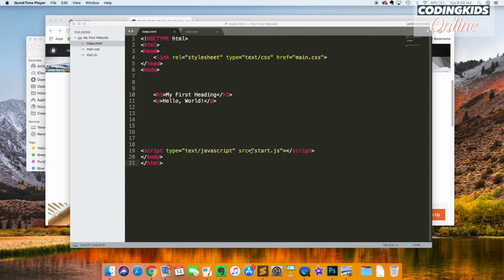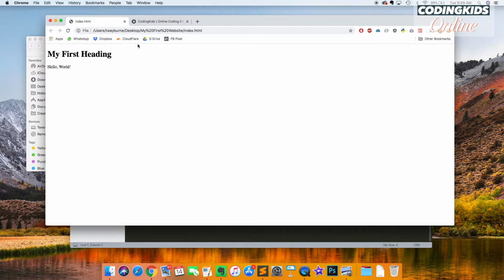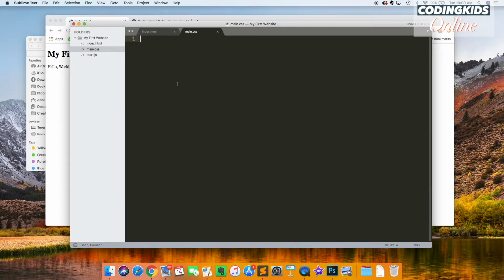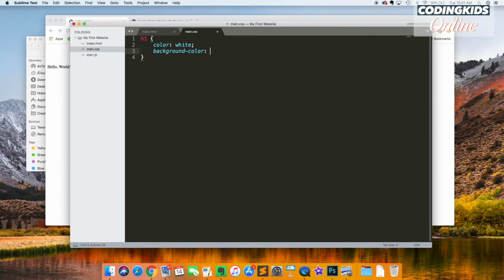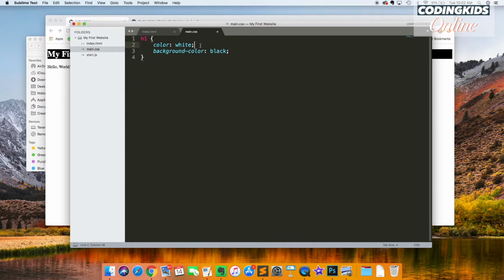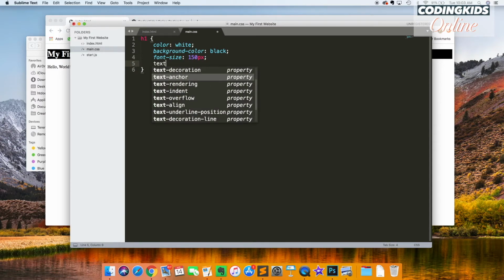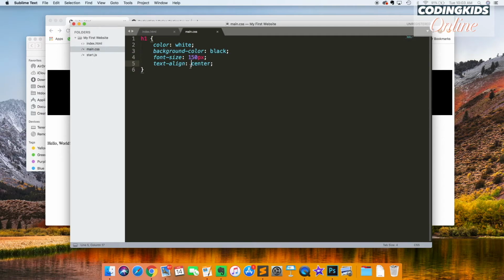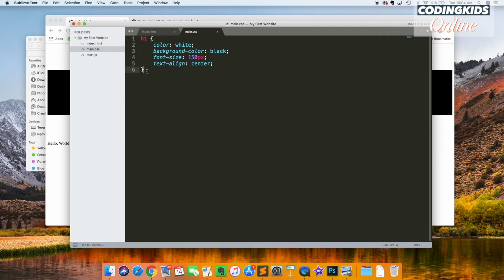CSS 3-2: Syntax Pt.2 - Declarations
To continue our first tutorial we learn more about what makes up a rule. We have our selector in place - which element we are targeting - and now we need to provide a series of declarations to give it design features.

Main Points:
CSS is made of Rules
A Rule always starts with a Selector (what are we targeting?)
Between the Curly Braces we put our Declarations
A Declaration is made of 2 parts: Property and Value

Examples of declarations:
color: red;
font-size: 100px;
background-color: blue;